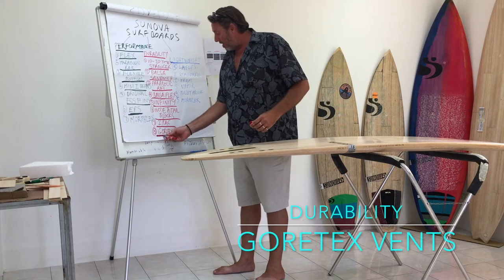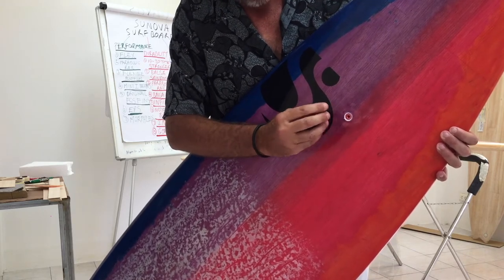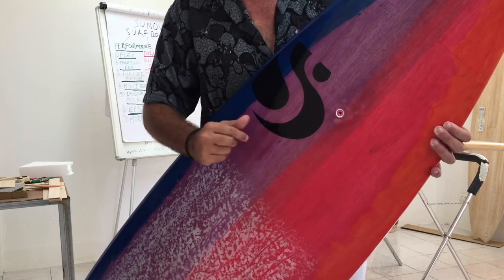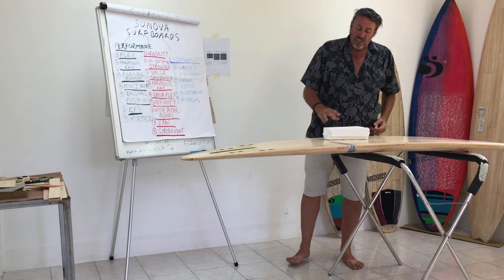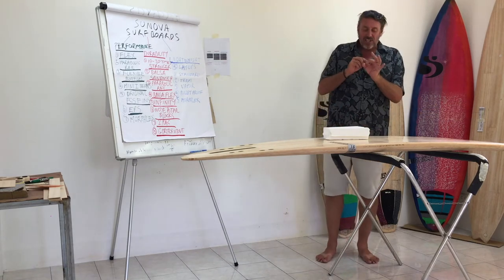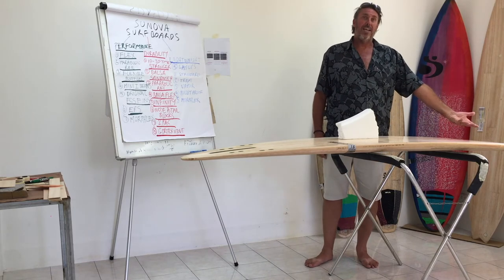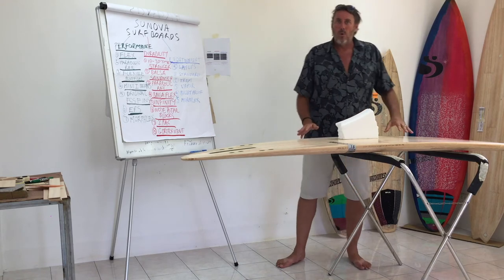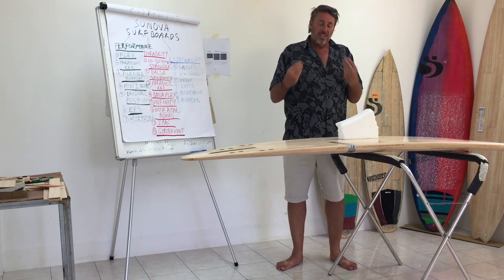Sunova-Tech-Video_Durability | Goretex Vent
Bert Burger guides us thru the details of what makes the Sunova boards unique.